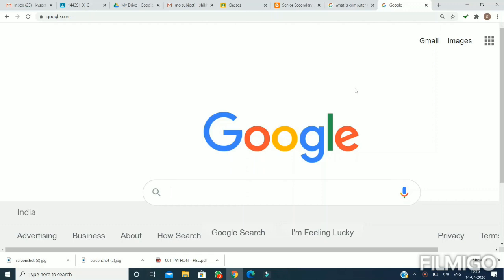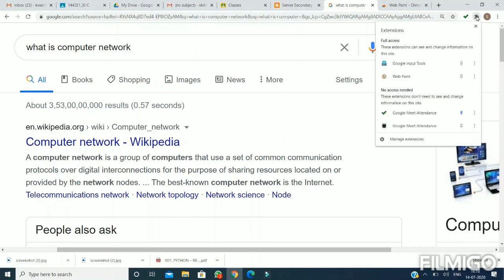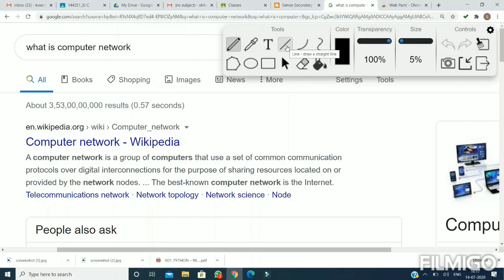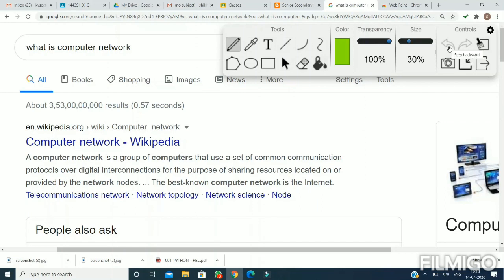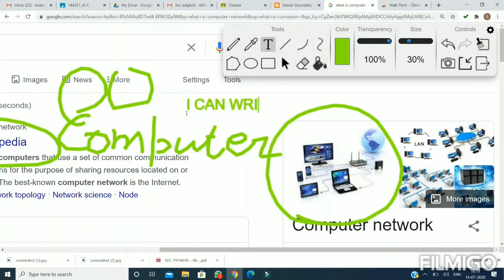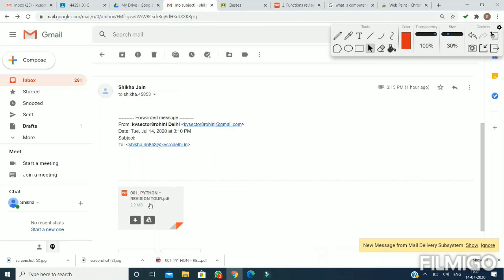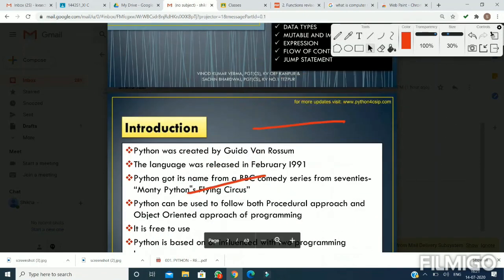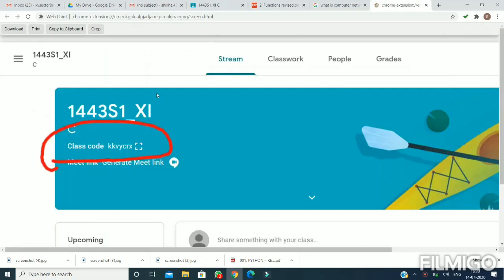How to write on web pages using web paint extenstion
Write on web page
Adding text to web page
Mark any thing on web page
Take screen shot of webpage